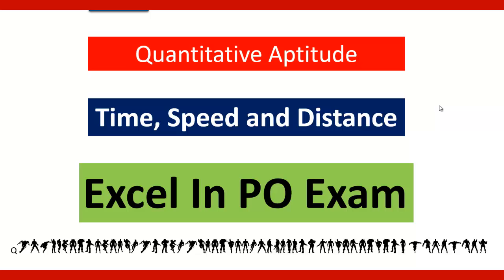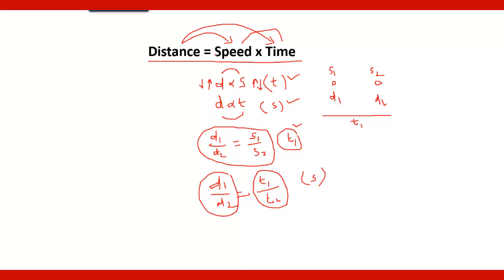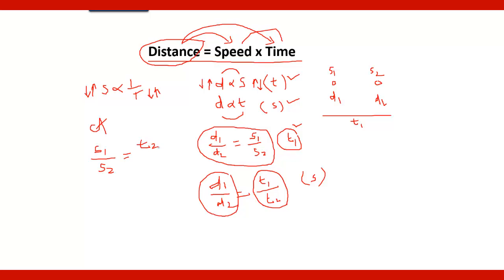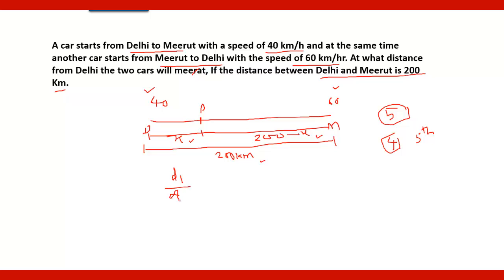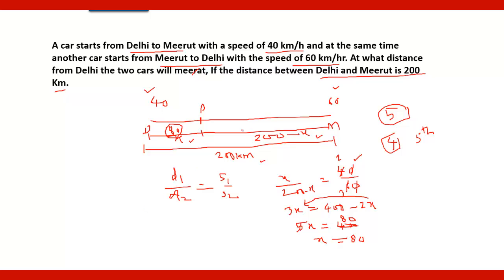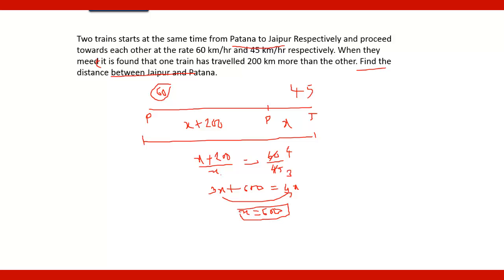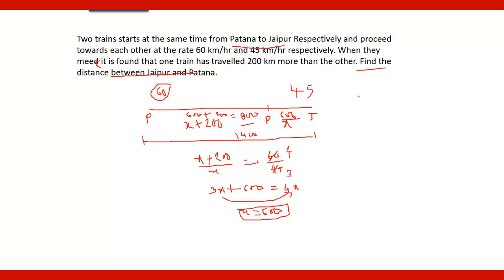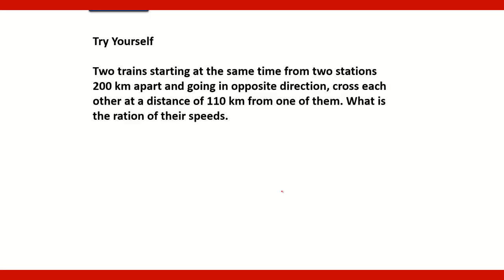Speed, Distance and Time, problems, shortcuts, tips, tricks, technique, Bank PO, SSC, RRB, CAT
The problems on Time, speed and distance are asked in the competitive examinations such as Bank clerical, Bank PO, IBPS PO, CAT, RRB, Railway recruitment etc. Learn the basics and the tricks and technique to solve the problems with speed and accuracy.
1) A car starts from Delhi to Meerut with a speed of 40 km.hr
2) Two trains starts at the same time from Patana to Jaipur respectively and proceed towards .
3) A car travels from Delhi to Jaipur at a speed of 50 Km/hr. .
4) Two trains starting at the same time from two stations 200 km apart.